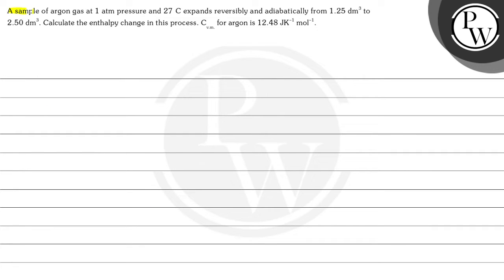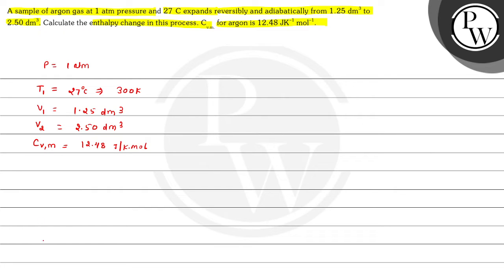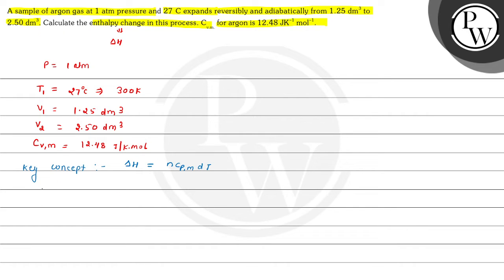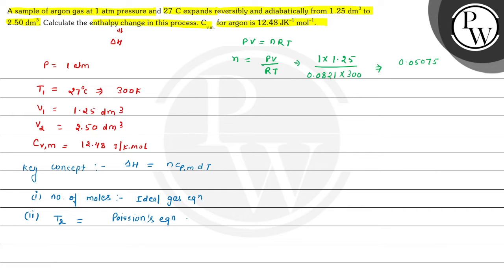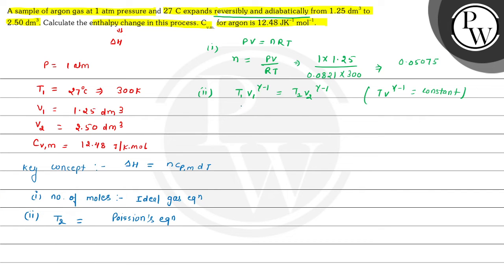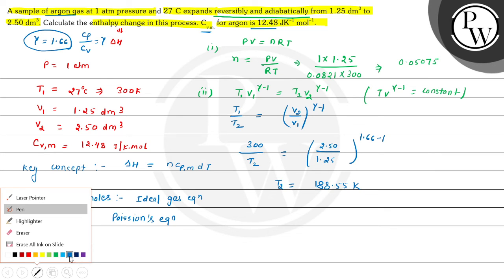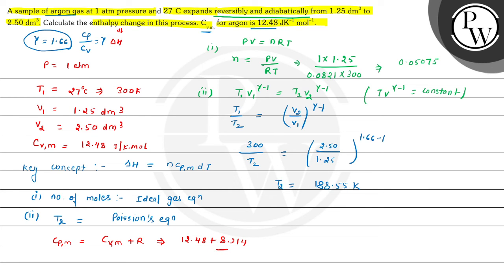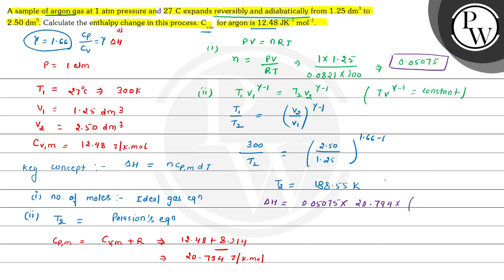A sample of argon gas at 1 atm pressure and \( 27 \mathrm{C} \) expands reversibly and adiabatic...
A sample of argon gas at 1 atm pressure and \( 27 \mathrm{C} \) expands reversibly and adiabatically from \( 1.25 \mathrm{dm}^{3} \) to \( 2.50 \mathrm{dm}^{3} \). Calculate the enthalpy change in this process. \( C_{\mathrm{v} . \mathrm{m} .} \) for argon is \( 12.48 \mathrm{JK}^{-1} \mathrm{~mol}^{-1} \).
P
W